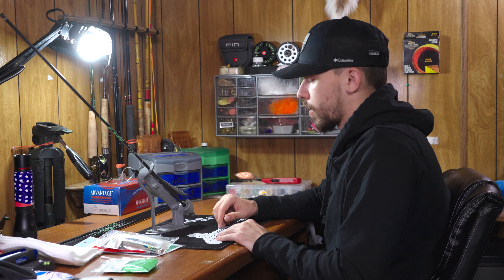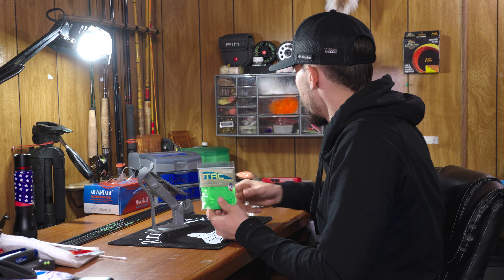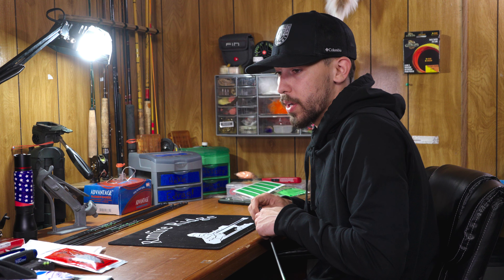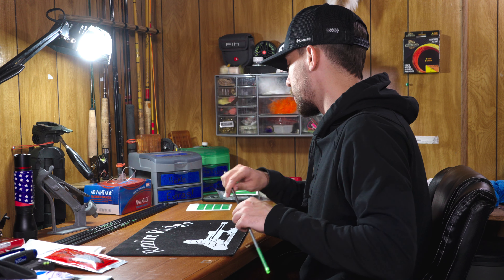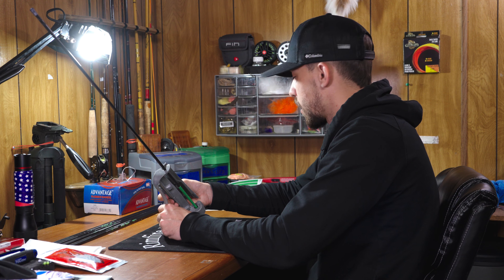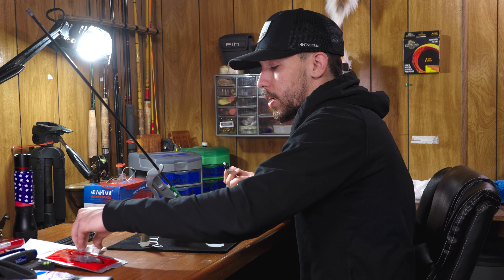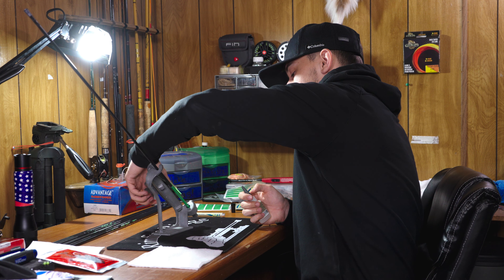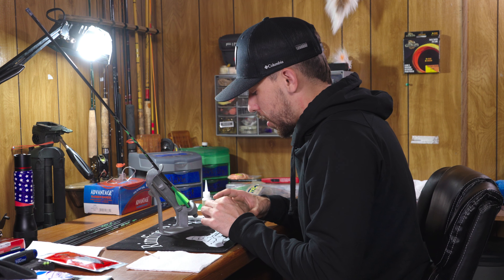Total Archery Challenge Arrow Build[crazy long sight tape]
Today Issac builds his arrows for the upcoming trip to Total Archery challenge. Keep an eye out for some more upcoming TAC content.